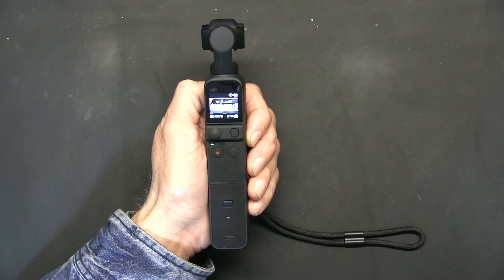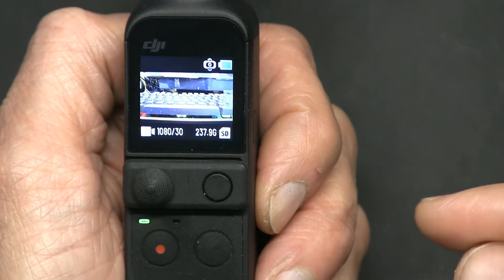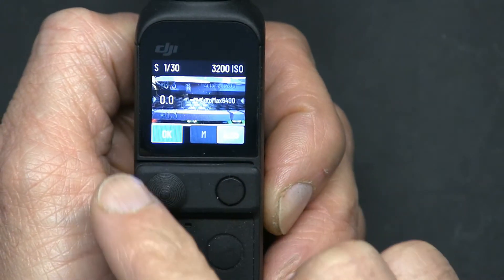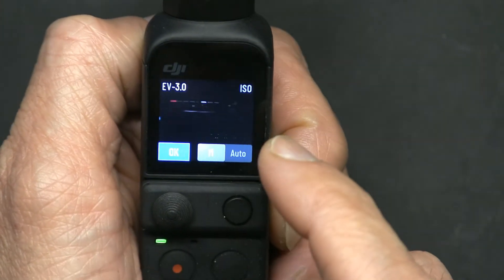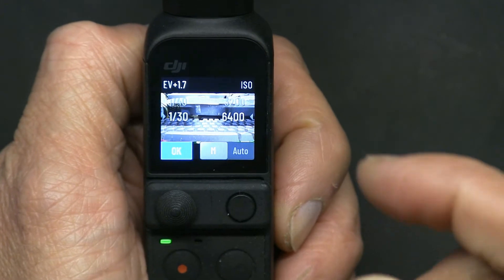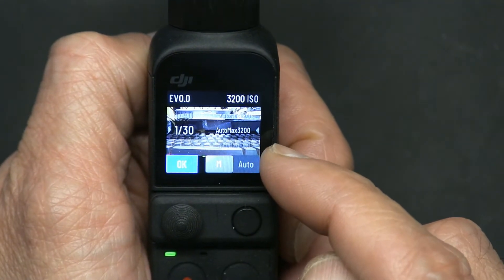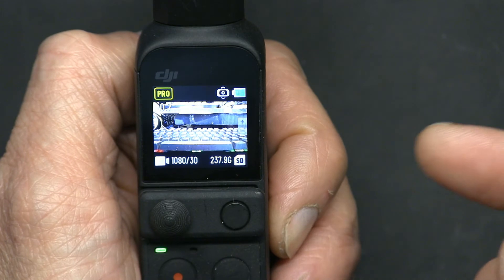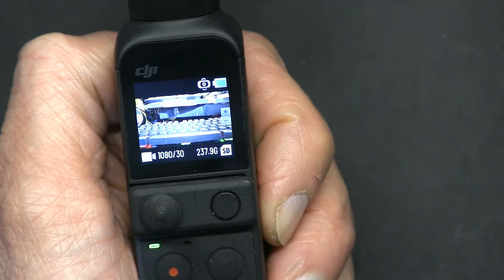Tutorial on How to Setup the Shutter Speed, and ISO level on a New DJI Pocket 2 Gimbal Camera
Note: You can also setup the shutter speed from your phone if you are running the DJI Pocket using a Smartphone